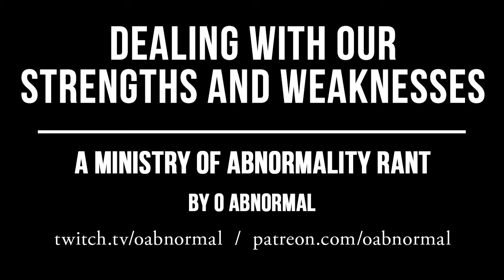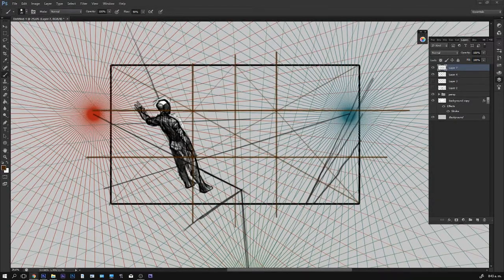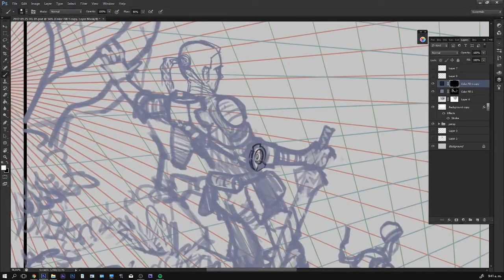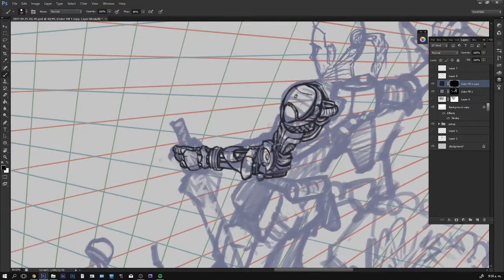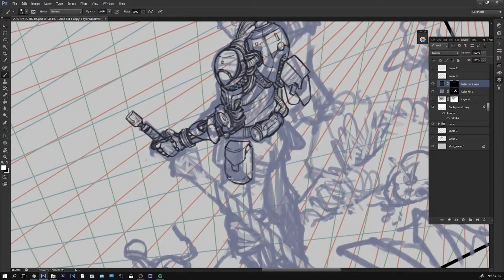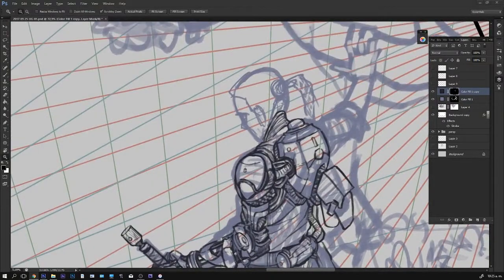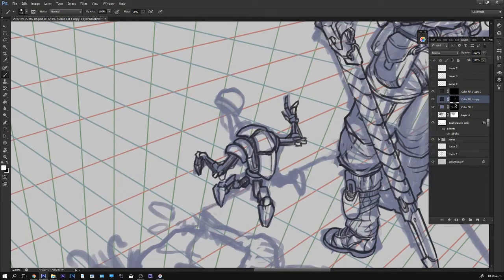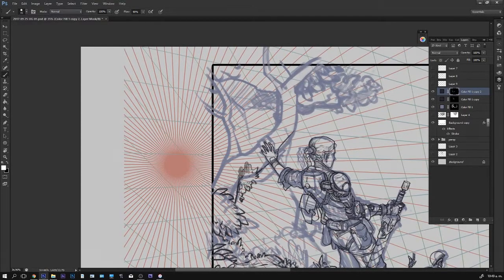Dealing with our strengths and weaknesses.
Speed-painting of the "City under the Mountain", while I talk about how we can deal with our artistic weaknesses, but without forgetting our strengths.

If you'd like to watch me work, live, check out my Twitch channel